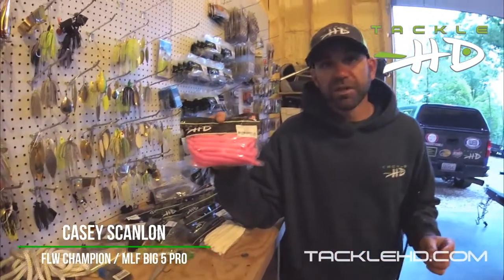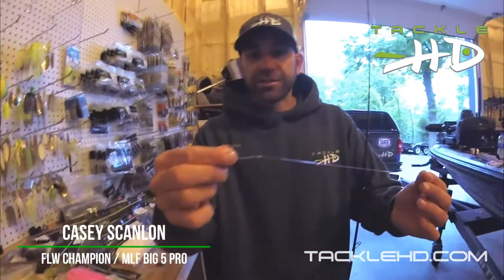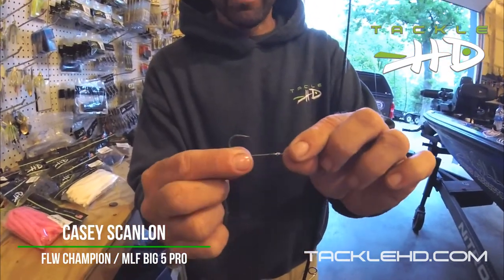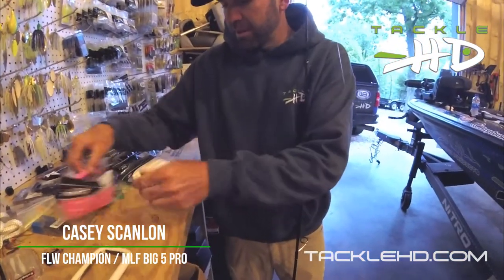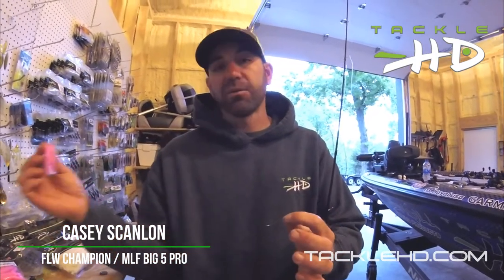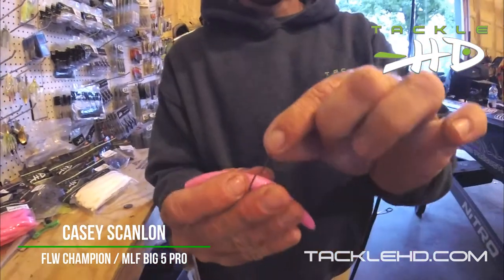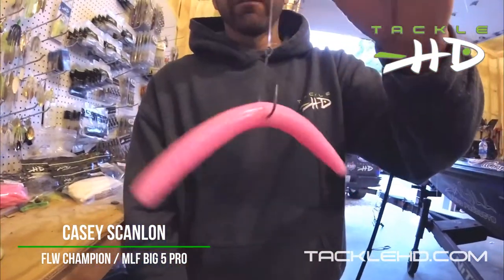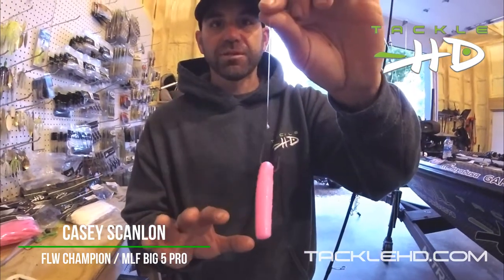Introducing the Tackle HD Stix Worm with Casey Scanlon